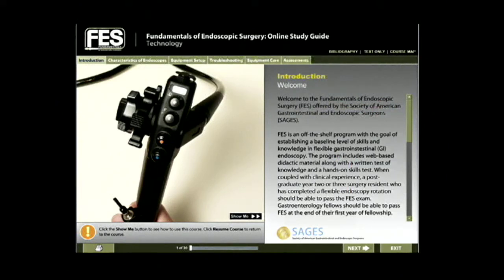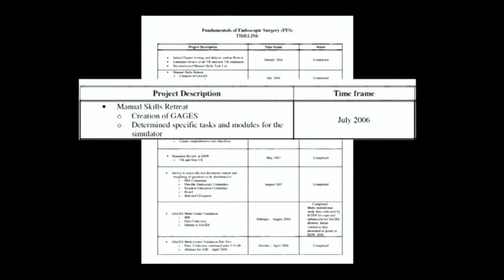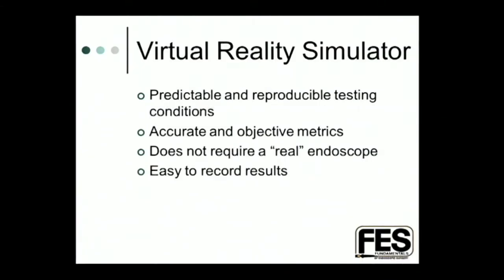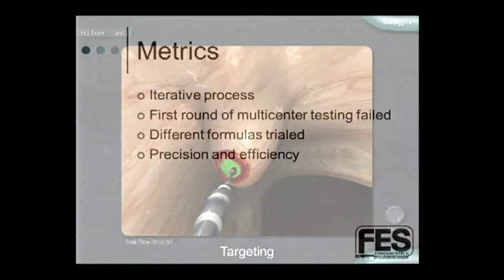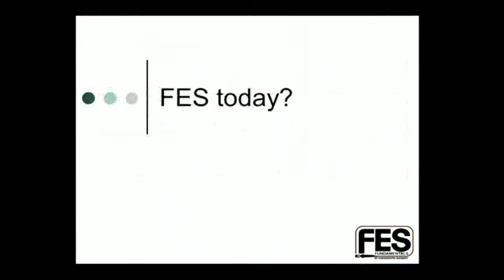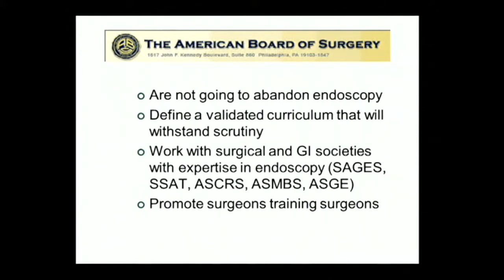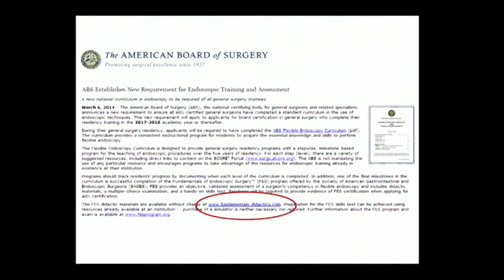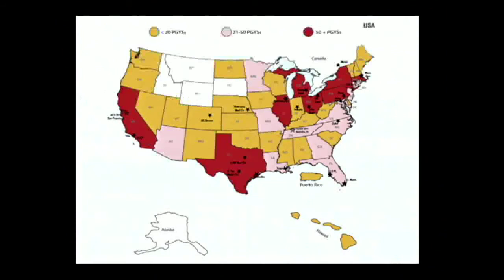VR in Fundamentals of Endoscopic Surgery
Presented by Brian Dunkin, MD at the SAGES 2014 Meeting; Panel - Emerging Frontiers in Simulation-Based Surgical Education